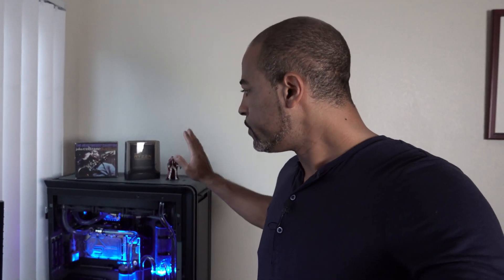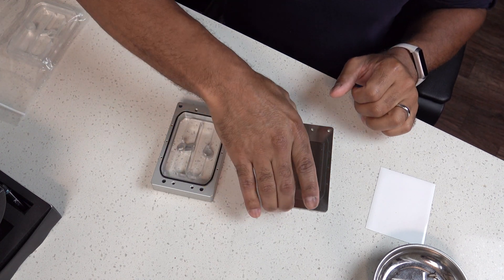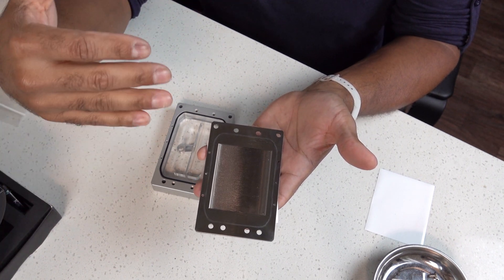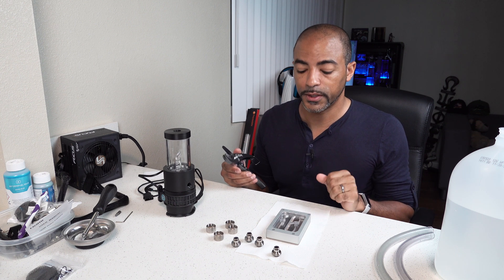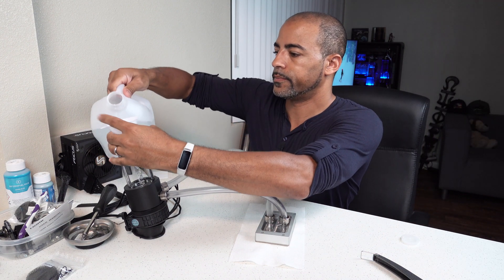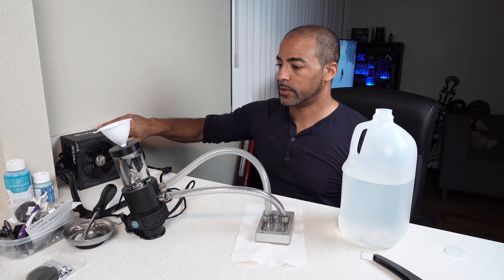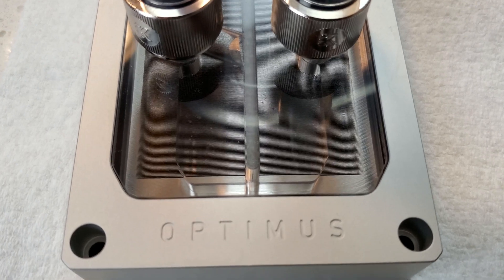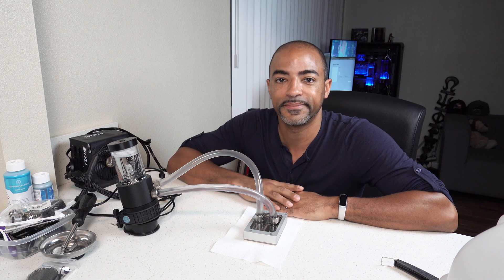Optimus Absolute Threadripper 3 CPU Water Block Leak Testing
Optimus Water Cooling is a little known company doing very big things in the PC water cooling market with exceptional craftsmanship for PC enthusiasts.  Here we are updating their Absolute Threadripper 3 CPU Water Block with new mounting hardware and leak testing it before installing it into my system called Deep Blue, a Threadripper 3970X system with 64GB of ram, 50TB of storage and stylish looks if I do say so myself.

The new best Threadripper water block has arrived. The Optimus Absolute Threadripper 3+ is made for Threadripper 3's massive core count and thermal requirements. AMD Threadripper 3 combines four of their consumer CPUs for a single massive CPU with up to 64 cores. This groundbreaking CPU needs a truly next-gen cooler to match.

Featuring our revolutionary Gen2 XL cold plate design with 225 micro fins (preliminary), the Absolute Threadripper 3+ micro fins provide over 3.5X the surface area of the next top performing Threadripper waterblock. With a surface area of ~424 cm^2 (~66 in^2) vs ~119 cm^2 (~18.4 in^2), the Optimus Gen2 XL cold plate's total area is nearly the size of an mATX motherboard.

Moreover, where typical blocks strive to simply cover the dies with fins, we provide more than 100% IHS coverage (the metal lid on top of the CPU), allowing fluid cooling across the entire CPU surface area, not just the much smaller die area. Full IHS coverage is the real standard by which Threadripper blocks should be measured, not just die coverage.

Additionally, we use the exact same fin design as our world's best Signature and Foundation blocks. Some Threadripper blocks enlarge and expand the fins to cover the dies, rather than adding more fins. This was done to save time and cost, it simply doesn't provide the needed cooling for the latest gen Threadripper.

The Absolute block's extreme coverage design allows the Absolute Threadripper 3+ to handle the thermal requirements of not just 64 cores, but 64 overclocked cores. With the Absolute block, you're able to achieve lower temps for higher overclocks previously impossible with traditional cooling platforms.

Finally, the Optimus Absolute Threadripper 3+ block uses a unique monolithic design where the central cast acrylic block is sandwiched between a massive billet aluminum housing and the full size copper cold plate. This design ensures complete pressure across the entire IHS with zero flex so thermal paste spread is uniform and precise. Plus, this design eliminates acrylic screw threads like all Optimus products, ensuring zero acrylic cracking potential.

Only Threadripper block with fins covering more than 100% of Threadripper IHS
225 total microfins (preliminary)
~424 square centimeters (~65 square inches) total fin surface area
World's smoothest cold plate finish
World's thinnest CNCed cold fins at 0.1mm
Extreme crack resistant cast acrylic by Plexiglas
Extreme corrosion resistant Pro-XE Nickel cold plate (optional)
Plasticizer-free EPDM o-rings
Zero acrylic screw threads
6061-T6 billet aluminum housing
Made for copper loops (no aluminum touches liquid)
Spring-less mounting for accurate torque installation
100% safe for pure water cooling
100% made in Chicago, USA
10 year warranty